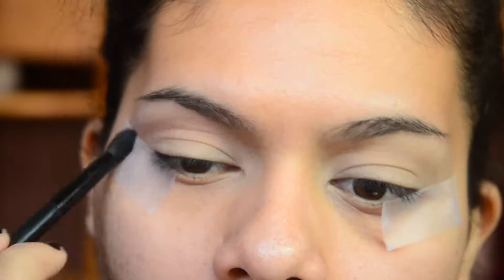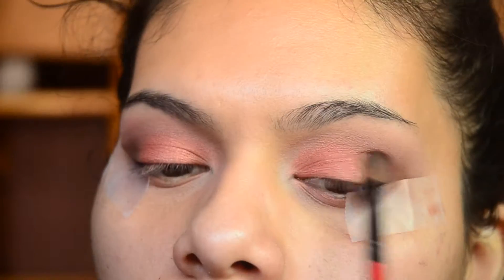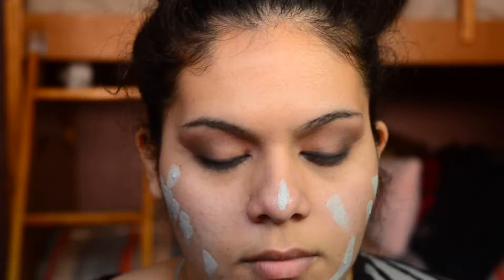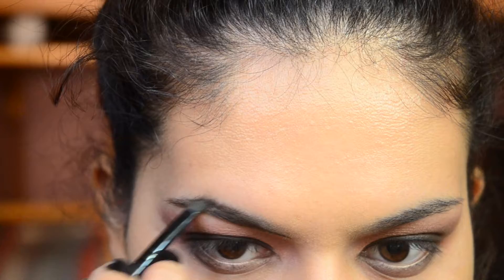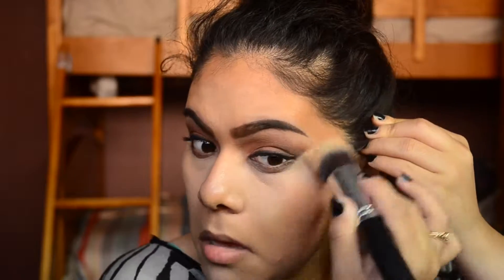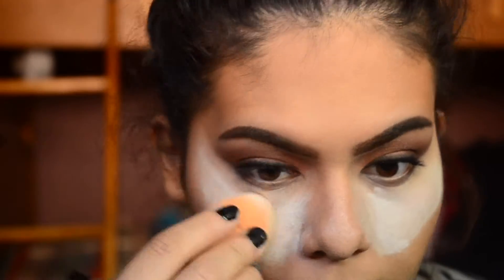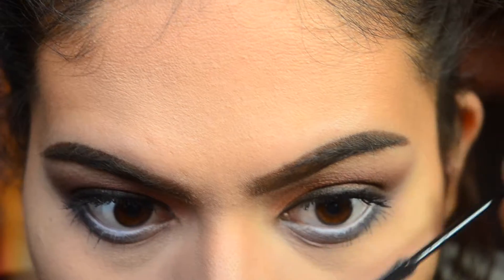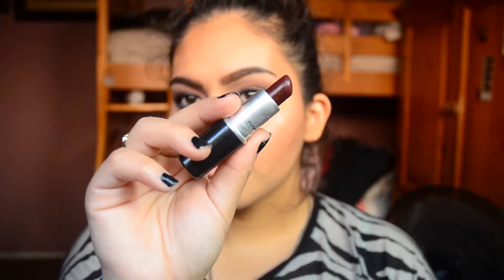Pop of Blue Summer Makeup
Hey Guys! Well I hope you guys enjoy this makeup look. I honestly was just winging this, as to why I had to apply so many lid colors lol.